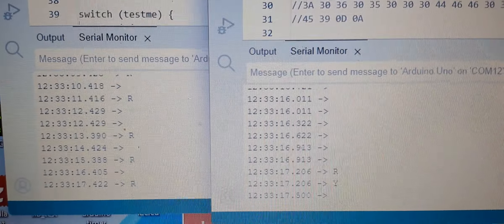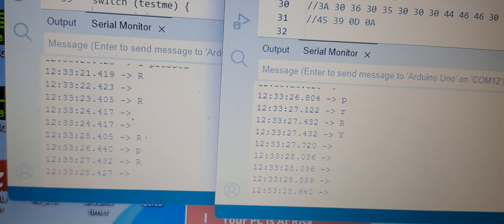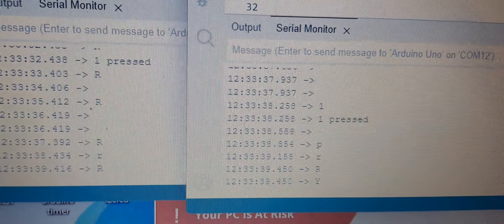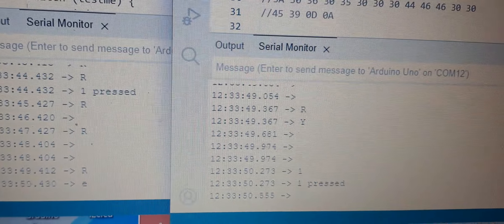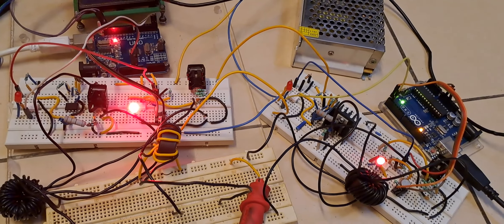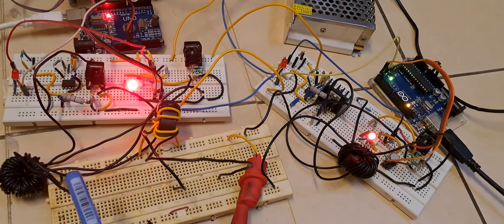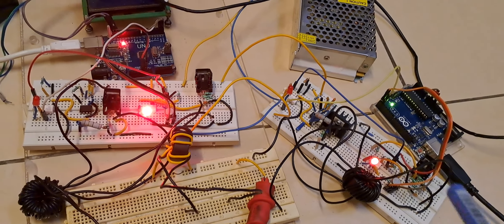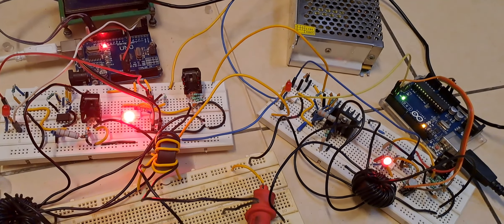Bi directional data transmission using ASK modulation method. Power line communication example.